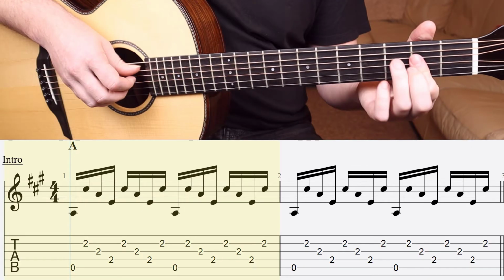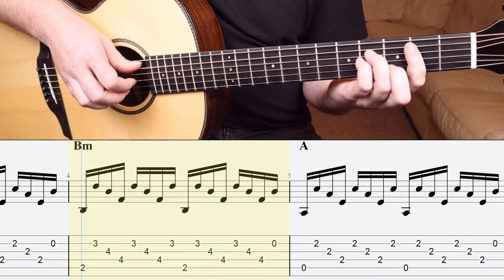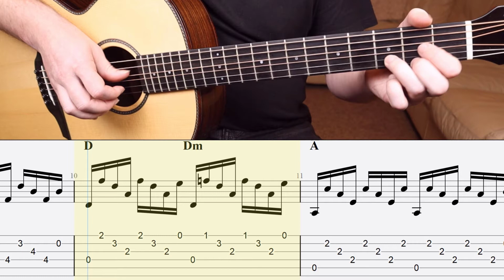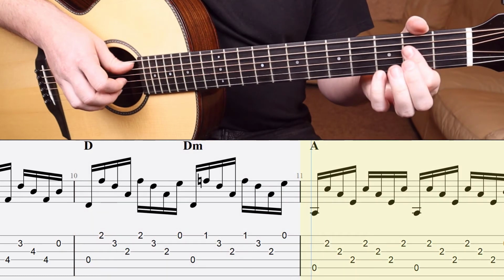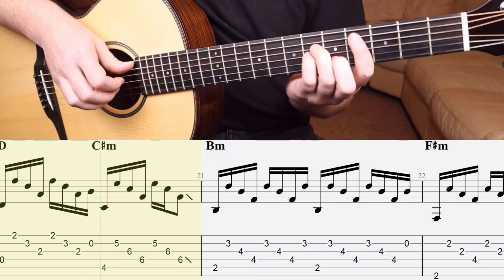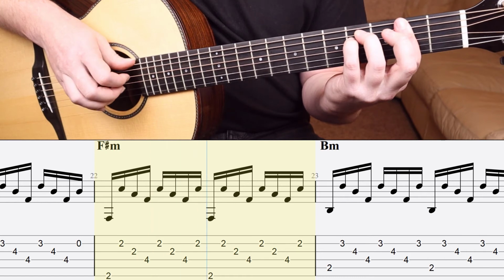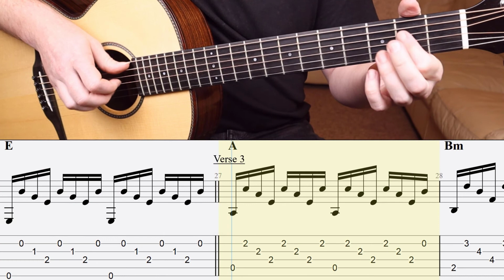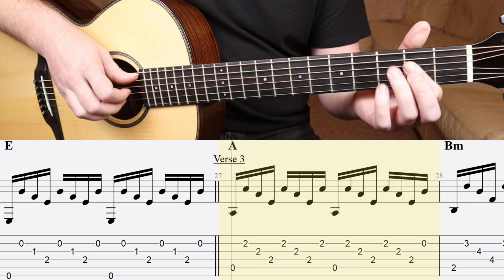The News - Jack Johnson | Fingerstyle Guitar Lesson + Tab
Guitar tutorial for The News by Jack Johnson.